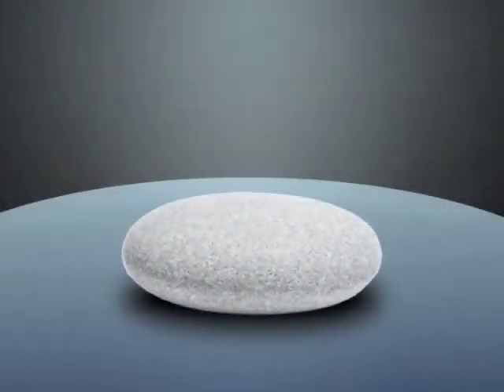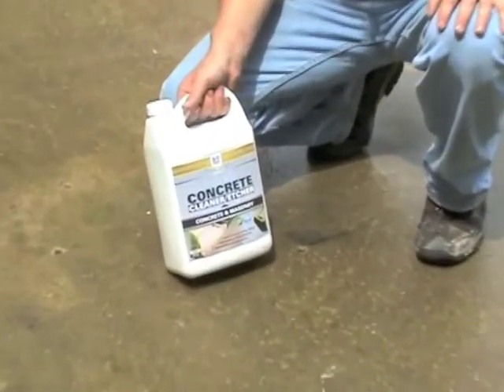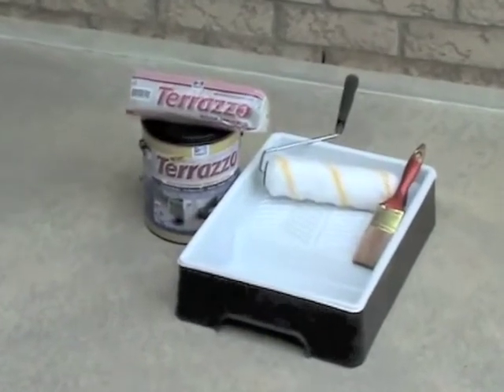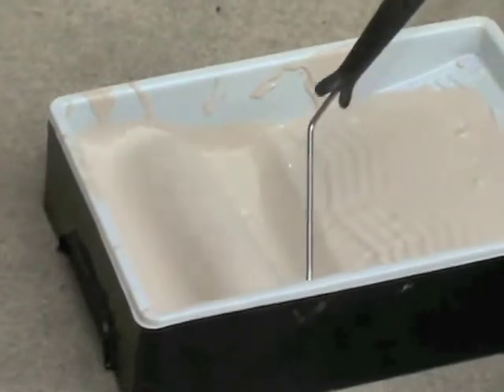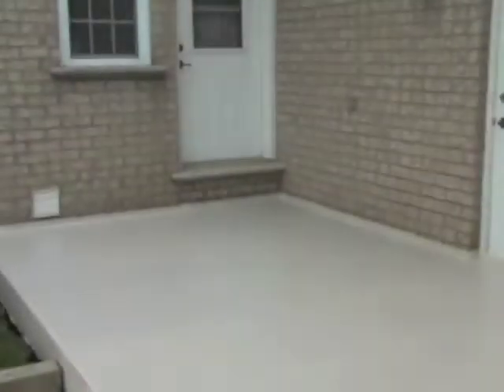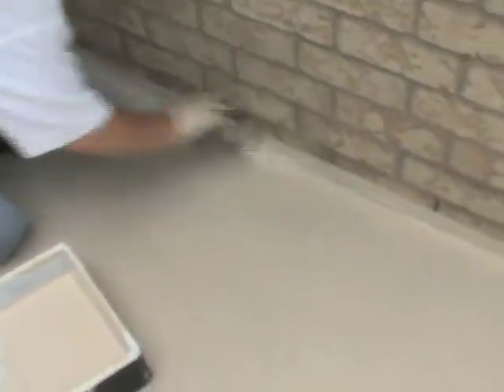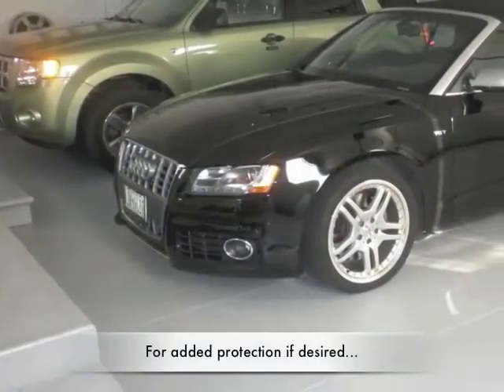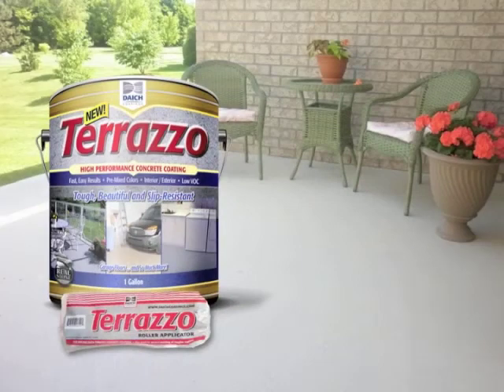Terrazzo™ Concrete Coating